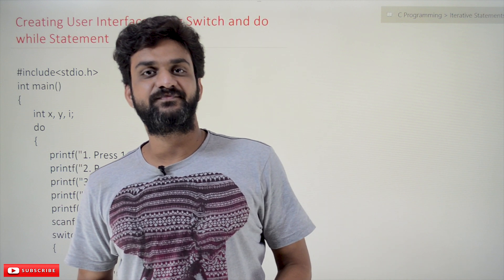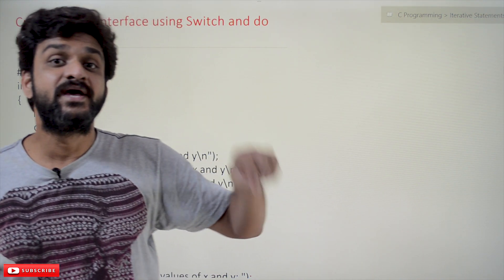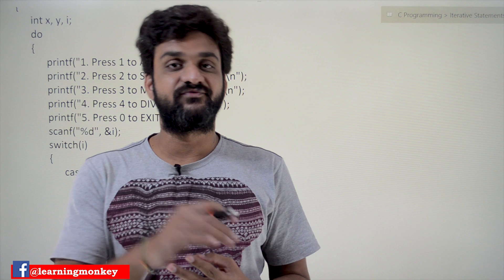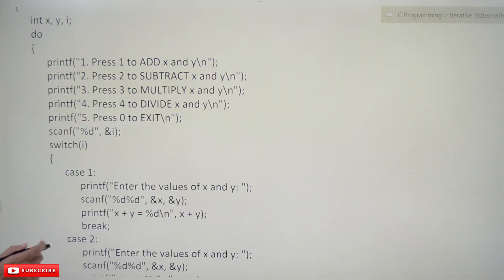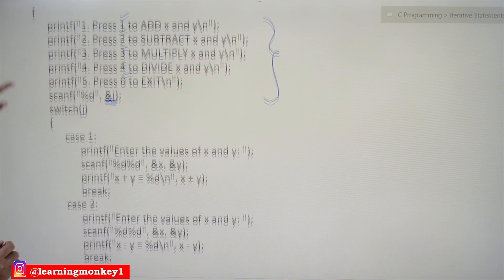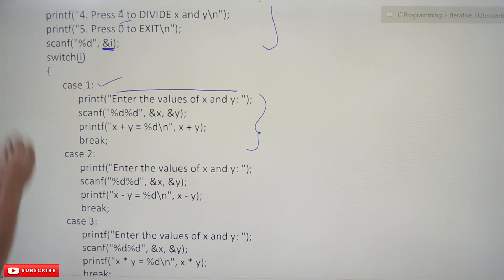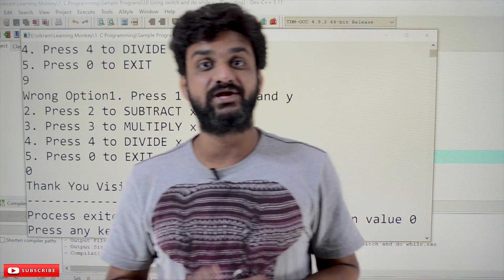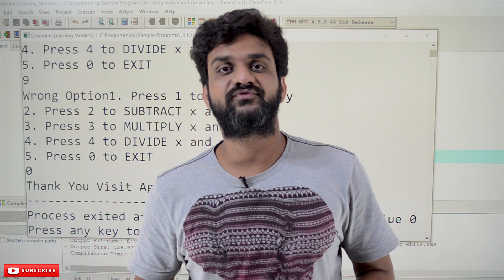[OLD VERSION] Creating User Interface using switch and do while loop in C || Lesson 38.1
Creating User Interface using switch and do while loop in C

In this class, we will be Creating User Interface using switch and do while loop in C.

We have already discussed concepts on the switch and do-while loop.

Using the switch statement and do-loop, we can create a user interface for the end-user.

What is meant by a user interface?

User Interface is a way to make the program user comfortable with what he has to do while the program is executing.

Example

The above program is a simple calculator capable of doing addition, subtraction, multiplication, and division.

The do statement has a switch statement that takes the option from the user.

The first five printf statements will let the user know which option to be provided for the calculator to do the necessary action.

The program will stop only if the user gives 0 options.

Otherwise, the program will iterate infinitely.

After giving the option, the corresponding simple calculation is done.

Once the user has done all his calculations, he should give 0 to stop the program.

If the user provides the wrong option, the default case will get executed, stating that he has provided the wrong option.